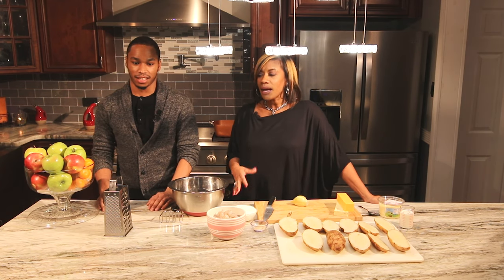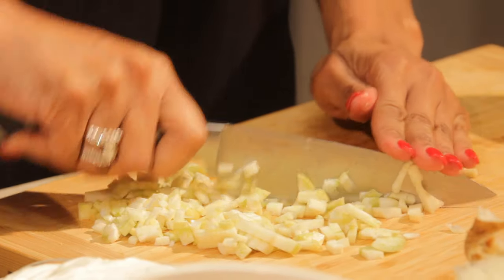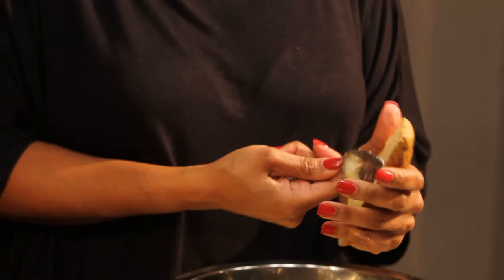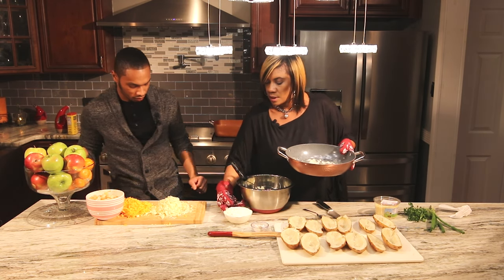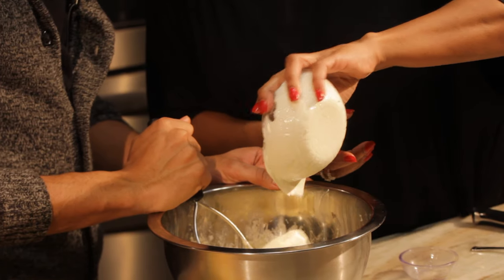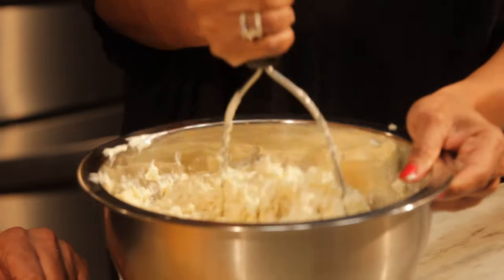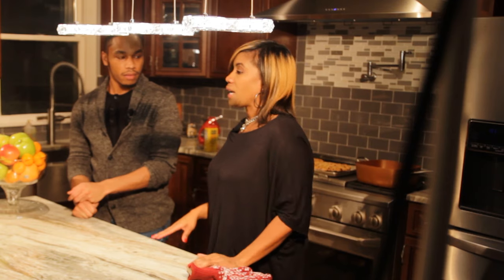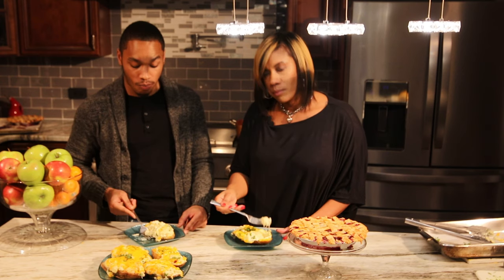S1E8 " My Very Own Boys 2 Men Part 2" Twice Baked Potatoes with Garlic Shrimp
This is part 2 of my twin sons favorite foods. Tune in while Shaquille and I prepare his favorite potato dish while chatting about our relationship. We hope this helps someone.